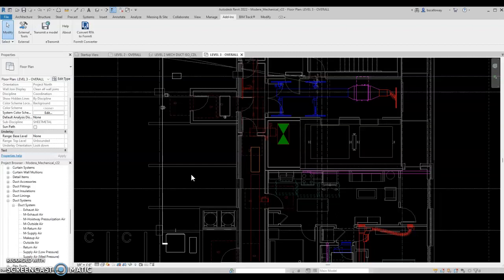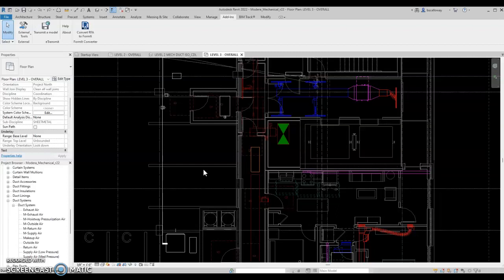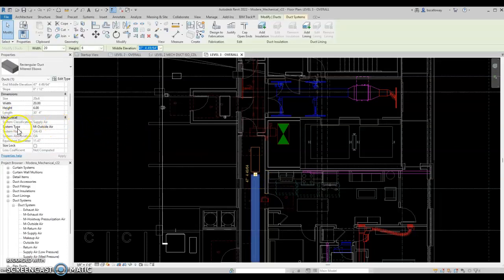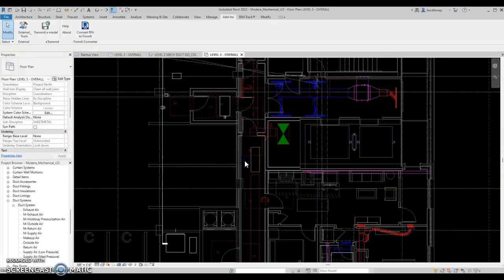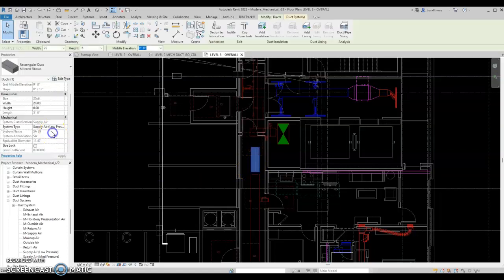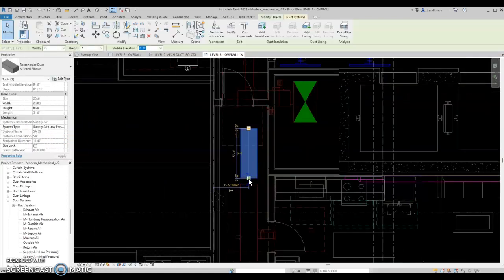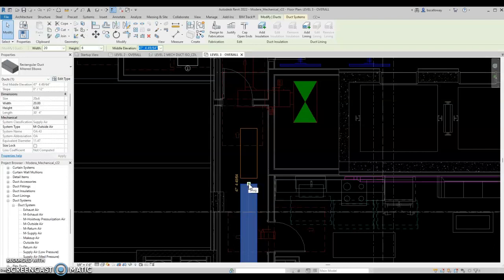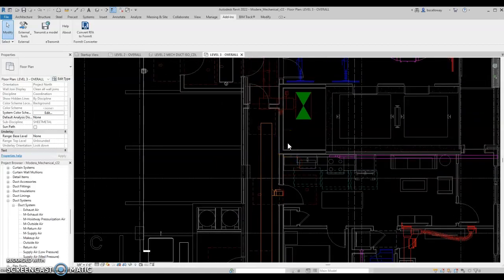Revit 2022 | Changing Mechanical System Type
Revit MEP 2022 | Revit Mechanical Duct System | Changing Mechanical Duct System Type Revit 2022